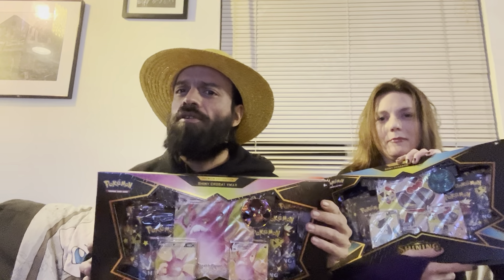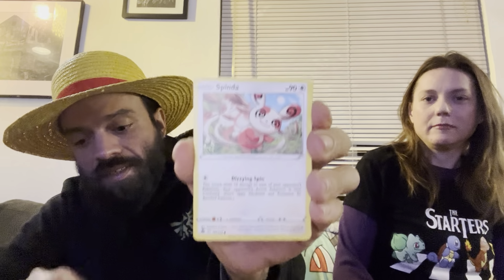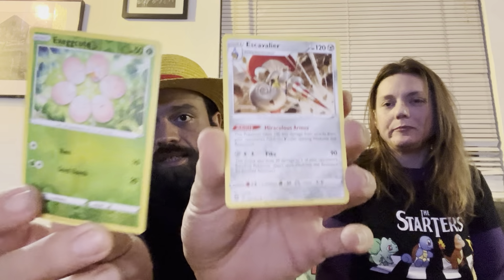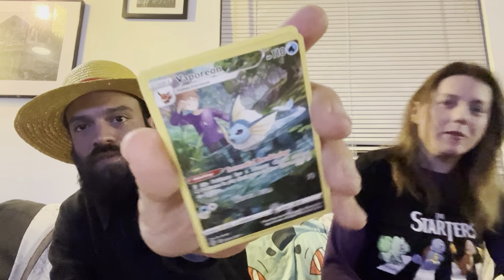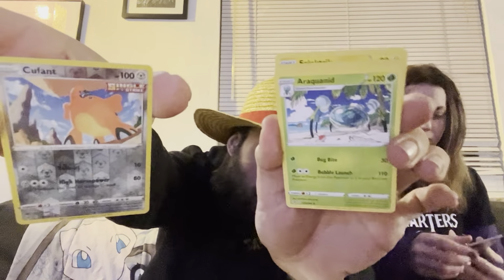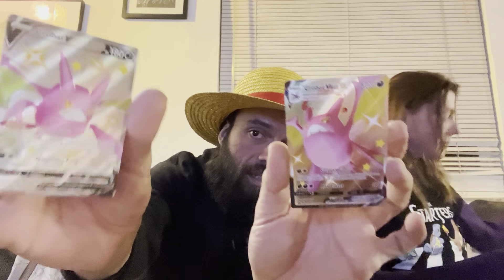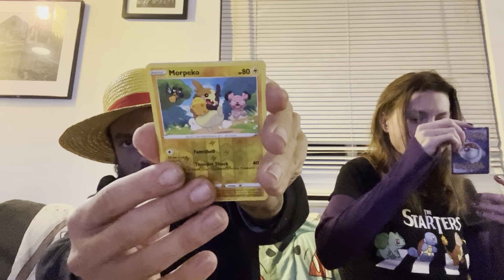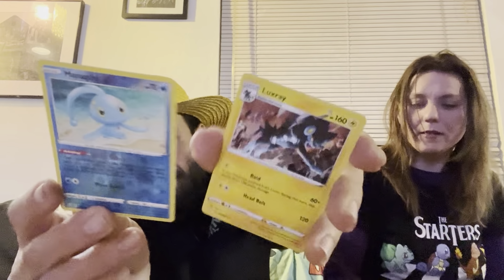Payday……time to get our Pokémon on ❤️🍀❤️🍀